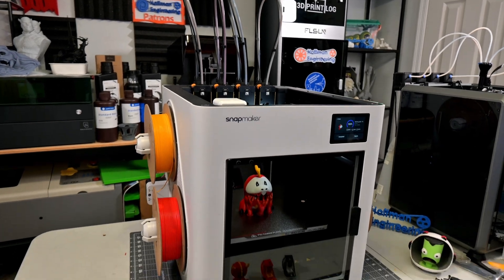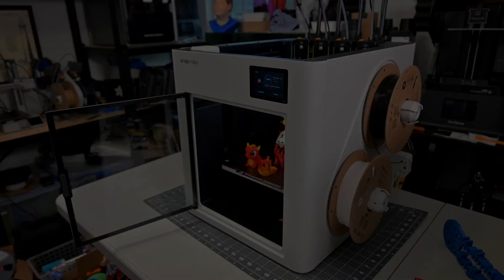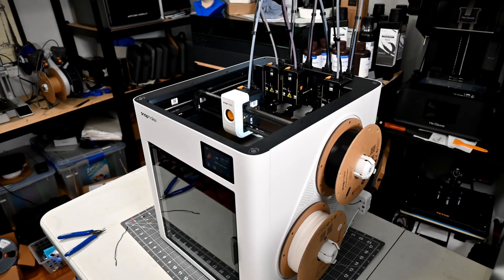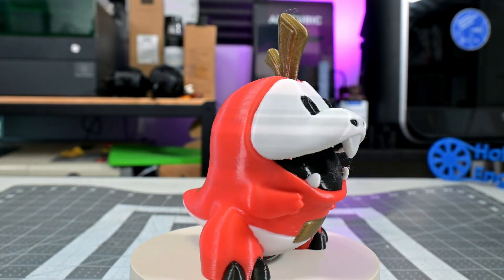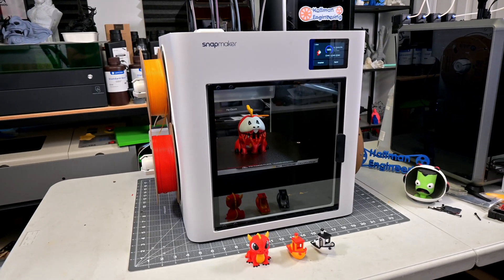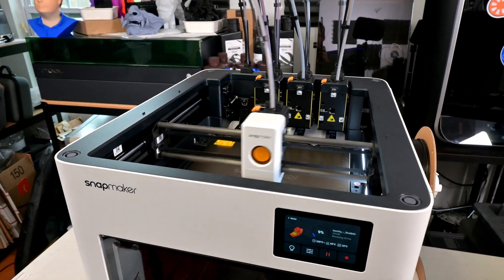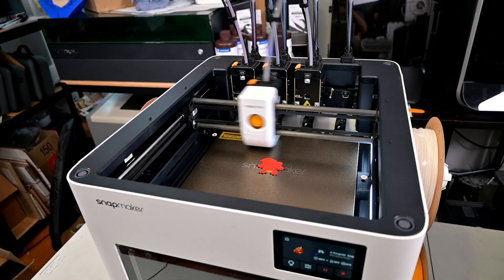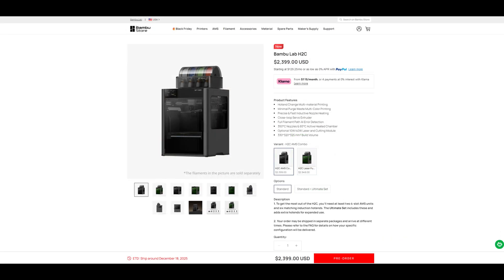Snapmaker U1 First Look - Is This the New Multi-Color King?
In this first-look review of the Snapmaker U1, I share my early impressions after unboxing and putting this new multi-toolhead Core-XY 3D printer through its paces. The U1’s four-head SnapSwap system delivers incredibly fast color changes, minimal filament waste, and clean, crisp multi-color prints that genuinely surprised me. I walk through its print speed, build volume, enclosure design, built-in camera, Klipper features, setup process, and overall performance from my first few dozen hours of printing. If you’re considering the Snapmaker U1, or you’re just curious how it stacks up against machines like the Bambu Labs H2C or Prusa XL, this overview will give you a solid look at what to expect.

🆕 Microphone - Rode NT1 Microphone

Special thanks to my tier 2 and above patrons:
* Reese N.
* Gary

Christopher Hoffman
Hoffman Engineering

[0:00] Intro
[0:49] Disclaimer & What You Need to Know
[1:06] SnapSwap Multi-Toolhead System Explained
[1:40] Speed & Waste Comparison vs Other Printers
[2:16] No Color Bleed: Clean Multi-Color Prints
[2:47] CoreXY Speed & Motion System Overview
[3:32] Built-In Camera & Timelapse Features
[3:54] Klipper Firmware, Input Shaping & Remote Control
[4:17] Setup Walkthrough & Smart Auto-Calibration
[4:39] First Impressions & Early Results
[5:11] Snapmaker U1 Pricing & Pre-Order Info
[5:35] Outro & What’s Coming in the Full Review